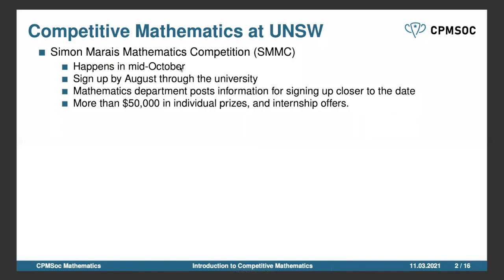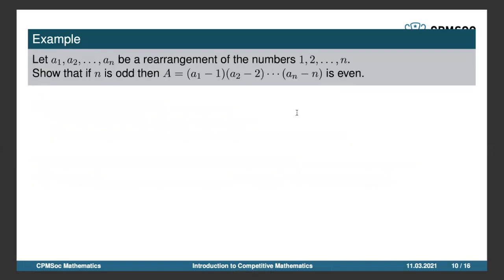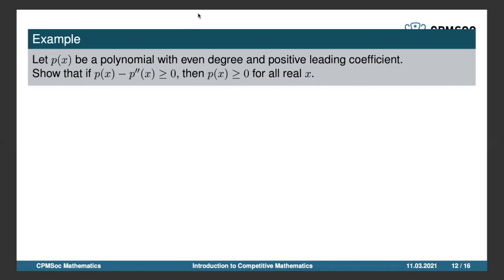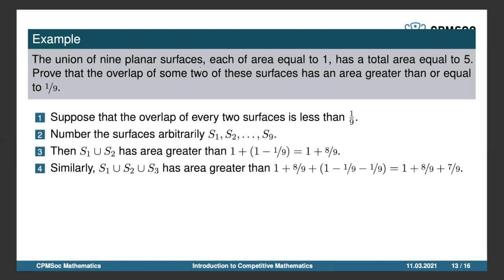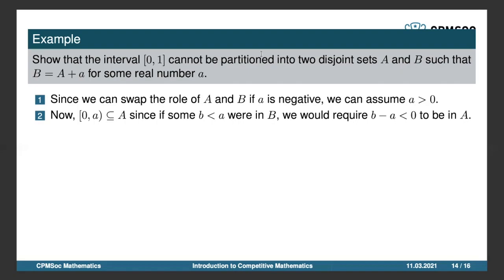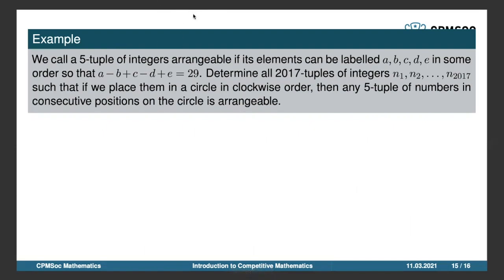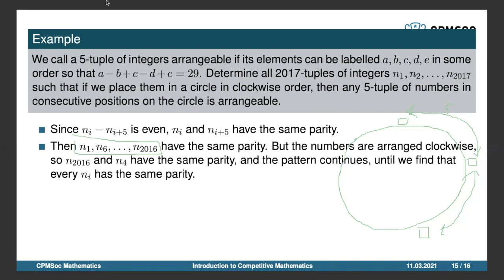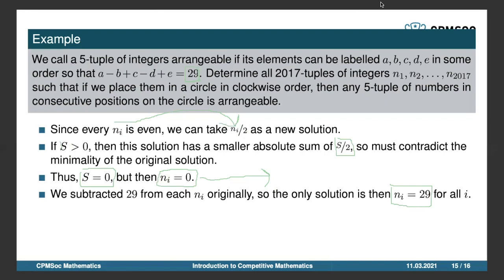Introduction to Competitive Mathematics / Proof by Contradiction - Main Workshop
0:00 - 12:55 - Introduction to Competitive Mathematics
12:55 - 14:28 - Proof by Contradiction
14:28 - 16:40 - Example 1 (Infinitude of the primes)
16:40 - 20:30 - Example 2 (Rearrangement of 1 to n)
20:30 - 31:07 - Example 3 (Proving irrationality)
31:07 - 41:04 - Example 4 (Even degree polynomial)
41:05 - 59:30 - Example 5 (Nine planar surfaces)
59:30 - 1:20:30 - Example 6 (Disjoint interval partition)
1:20:30 - 1:53:06 - Example 7 (Arrangeable tuples)